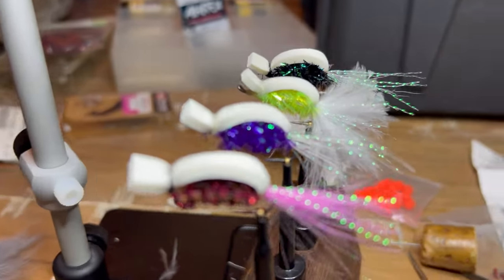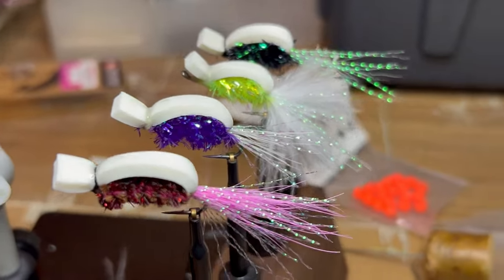Getting Started w/Fly Fishing - Let's Talk About What You Need to Know